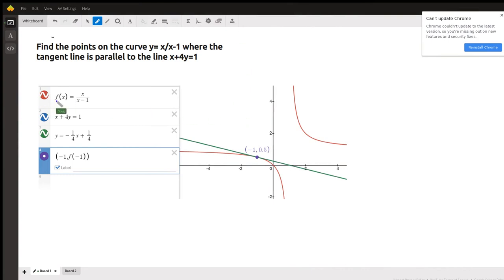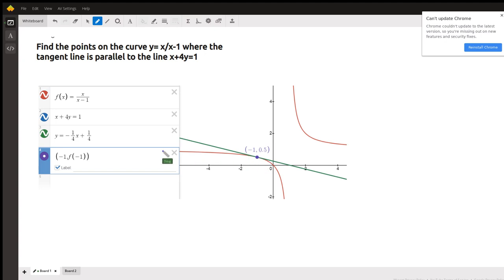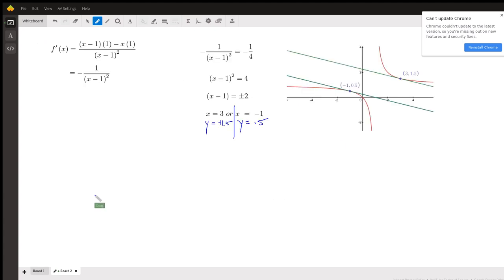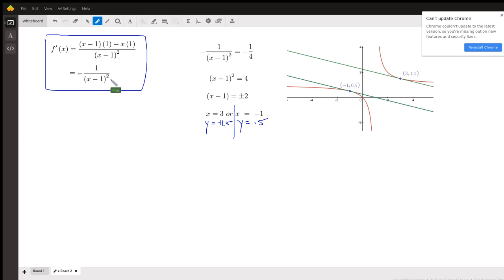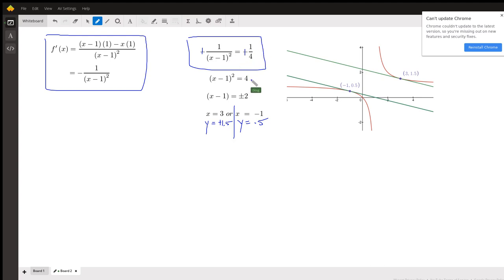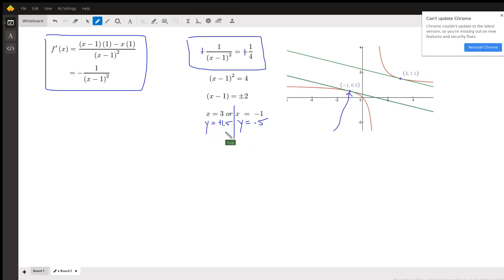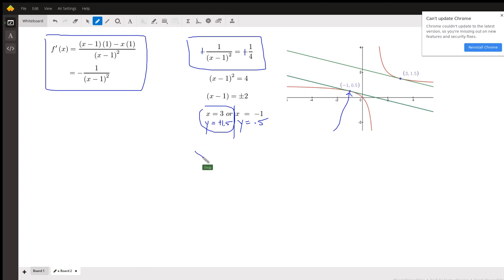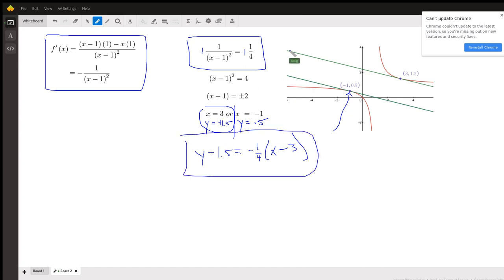At what points on a curve is there a tangent line that is parallel to a given line.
Question: Find the points on the curve y= x/x-1 where the tangent line is parallel to the line x+4y=1

Answered By:

Doug C.